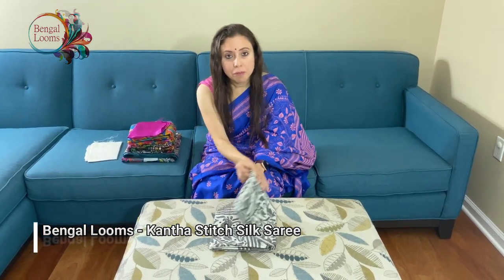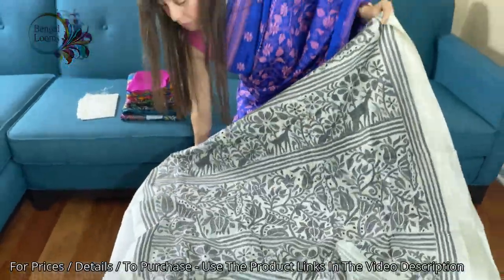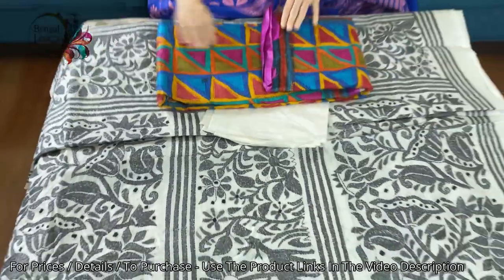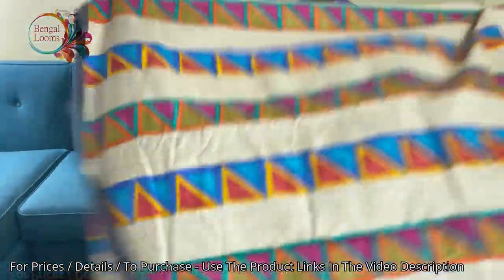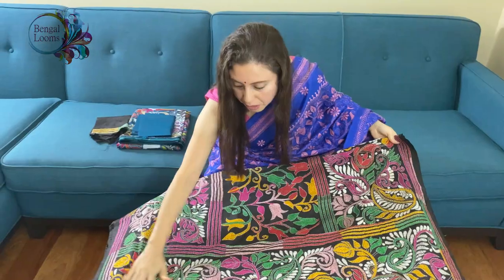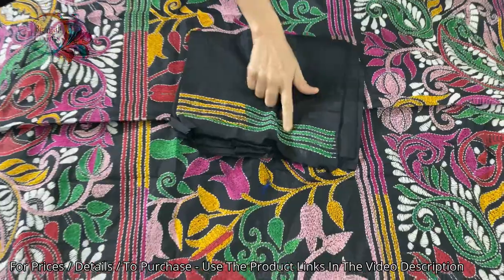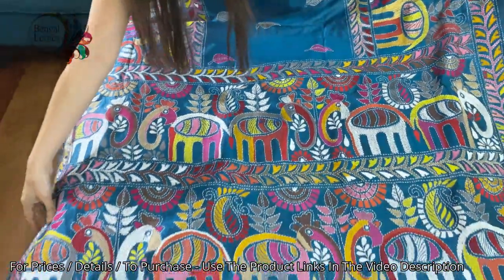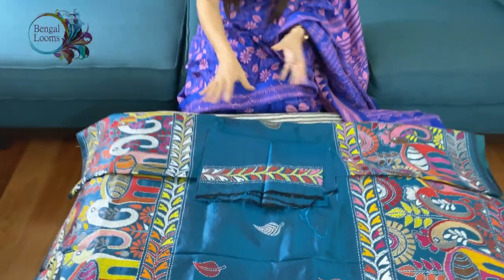Kantha Stitch Saree | Silk Saree | Latest Sarees | Bengal Looms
Today I will show some Kantha Stitch Sarees which are one of the most popular weavings from West Bengal, India. Crafted with delicate embroidery craftsmanship on Tussar and Silk fabrics, these saris are very traditional, unique, exclusive and the soul of Bengal.

Products Shown:
1) Hand Work Kantha Saree on Pure Silk in Off White and Dark Gray

2) Hand Painted and Hand Embroidered Kantha Stitch Saree in Beige and Purple

Many more festival season special products added across all our collections!!

Note for all our viewers: Products once sold out are removed from the website after about 2 weeks from sell out. So if a link gives product not found, it means that product listing has been removed after being sold out for many days.